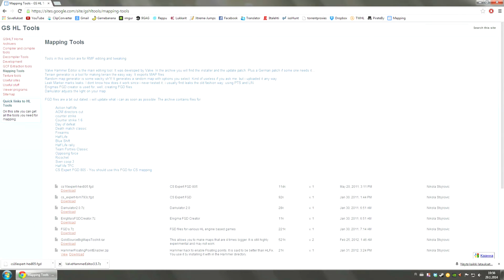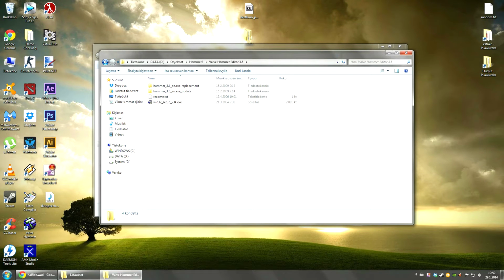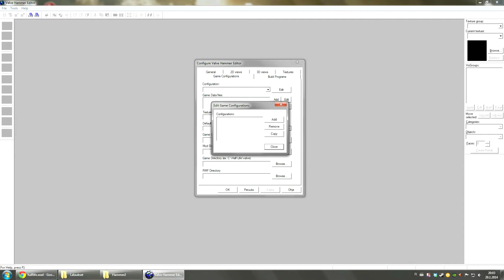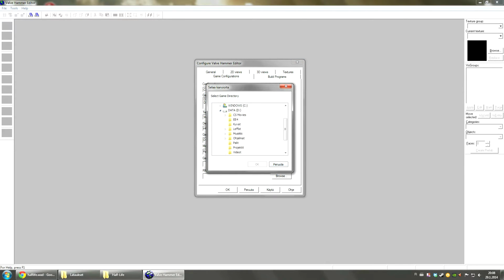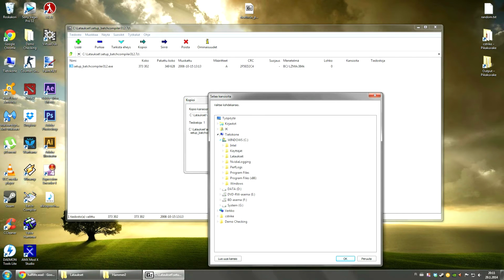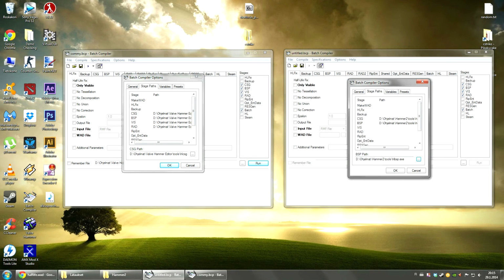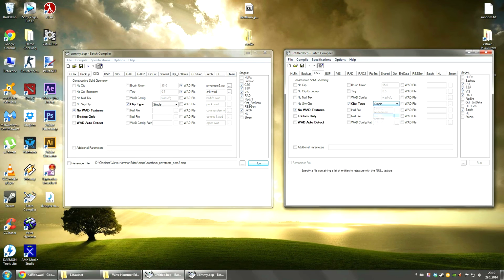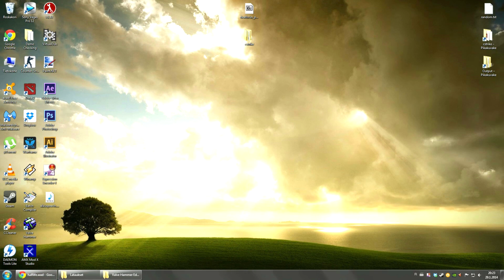VHE CS 1.6 Tutorial #1: Getting Started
I finally started doing these. This tutorial will show you how to set up valve hammer editor and batch compiler, in the next one we will be making a basic map. Again I would like to point out that I'm not a professional mapper, if you know a better method to do something I do in these tutorials, feel free to leave a comment about it.

Tutorial recorded with Microsoft Expression Encoder 4.